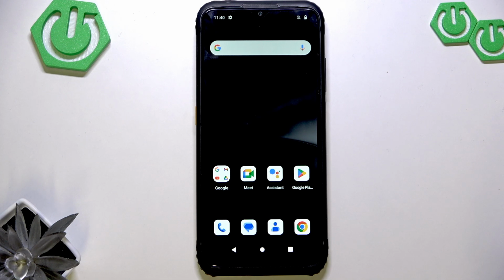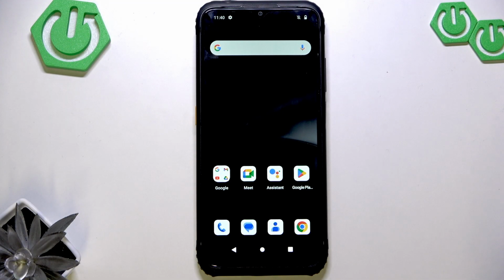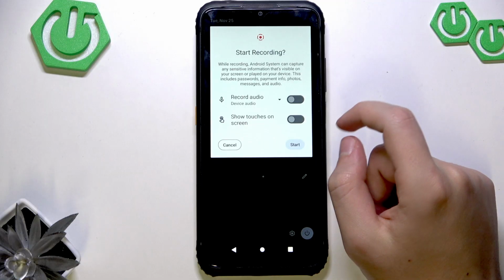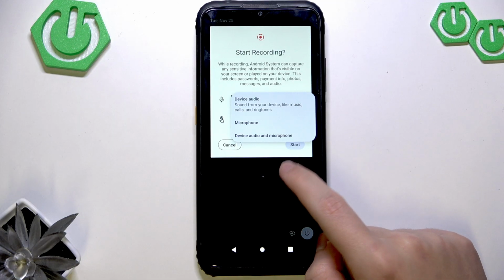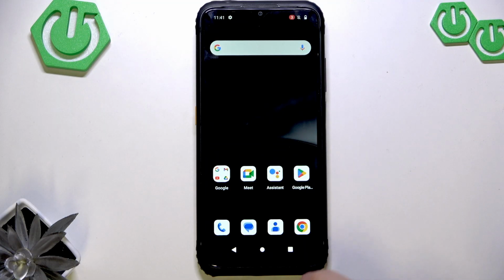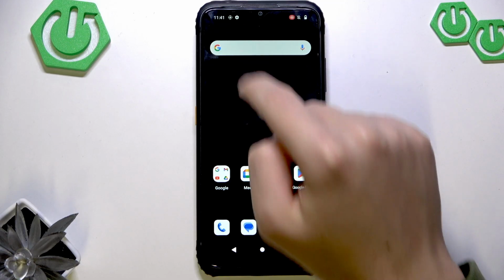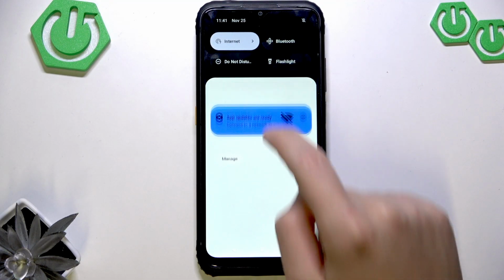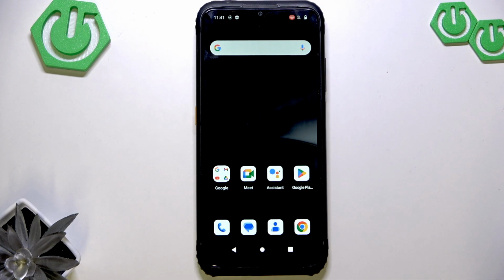AGM H6 - How to Use Screen Recording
In this video we show if the AGM H6 has screen recording and how to start, configure and save a screen recording on the phone. You will learn how to open Quick Settings, locate the Screen Record button, enable audio or microphone recording, show touches, start and stop the capture, and where the recorded file is saved in Gallery. Clear steps for beginners and anyone looking for screen recording on AGM H6 Android device.

How to enable screen recording on AGM H6?
How to record microphone audio with screen recording on AGM H6?
How to find saved screen recordings on AGM H6?

0:00 Intro - Does AGM H6 have screen recording?
0:08 Open Quick Settings
0:17 Find and tap Screen Record
0:30 Configure audio, microphone and Show touches
0:39 Start recording and countdown
0:49 Stop recording
1:00 View saved screen recording in Gallery
1:09 Outro